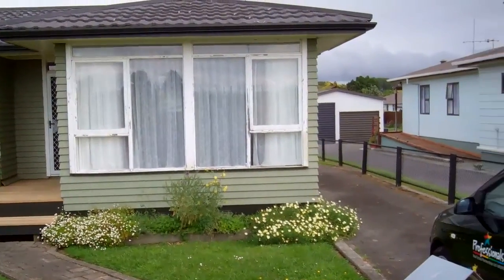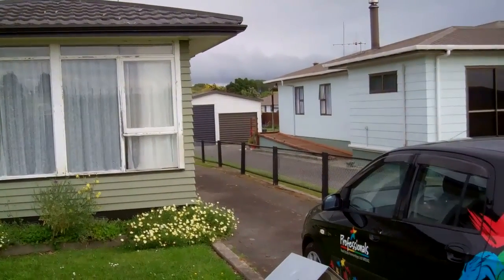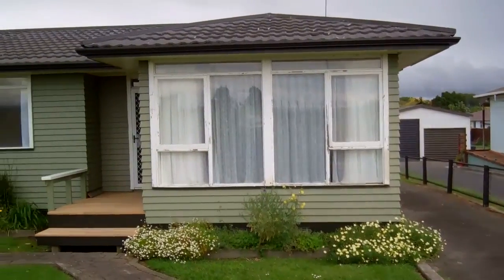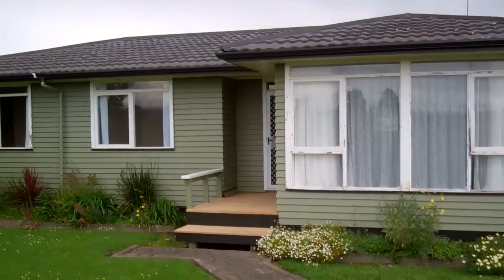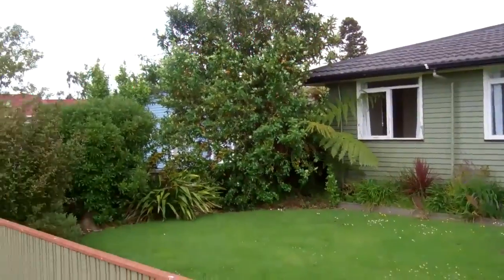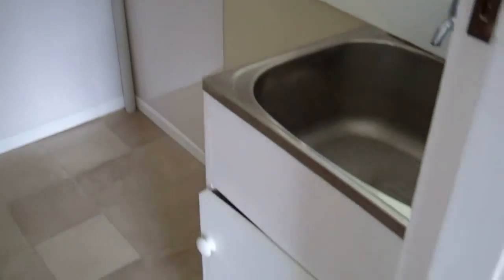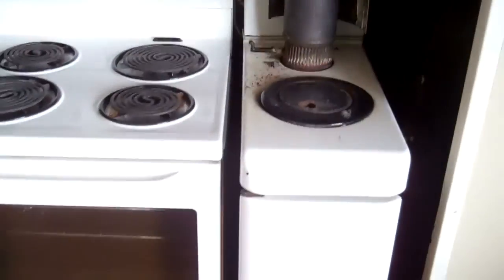Edgecumbe House to rent 48 College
Large section and great storage - Super deck coming off the back area of the house. You walk into the open plan living areas with  the kitchen, dining and lounge area.  Down the hallway to three bedrooms, separate toilet, chippie with a wetback, double garaging and two storage sheds behind the garage.  Close to schools, shops and parks.  River over the road to whitebait. For a full list of houses available to rent in Edgecumbe go to our website professionalswhakatane.co.nz